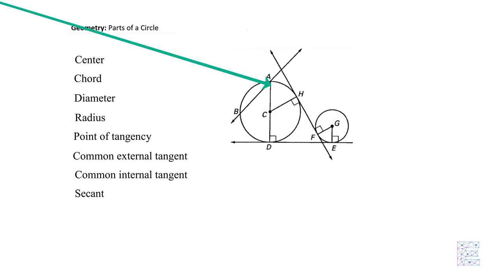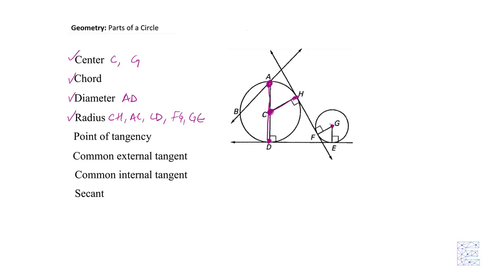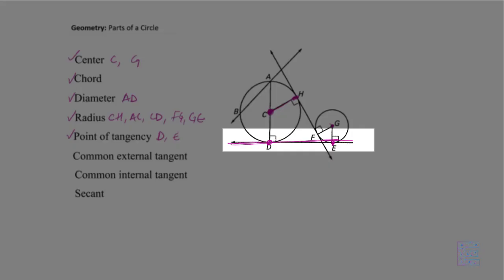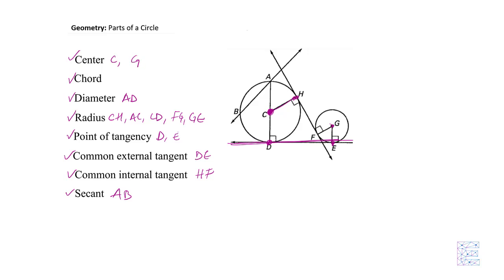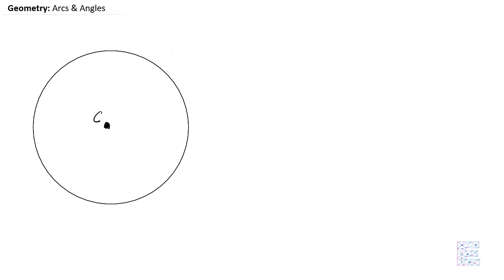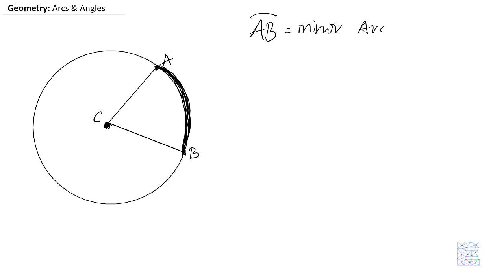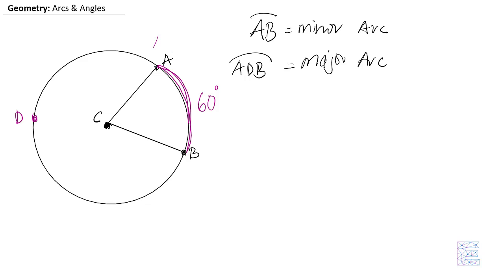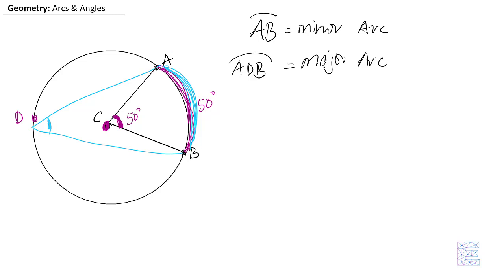SAT Math: Circle Parts and Arcs | Step-by-Step Walkthrough